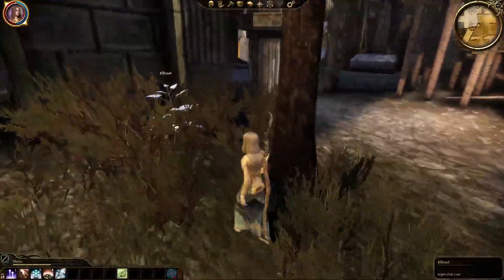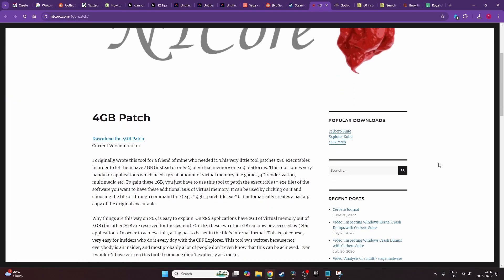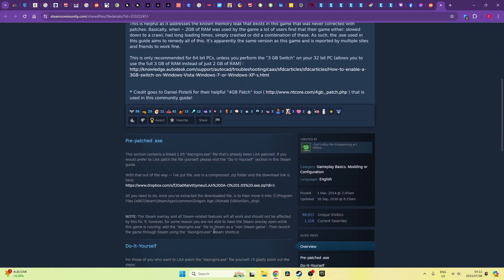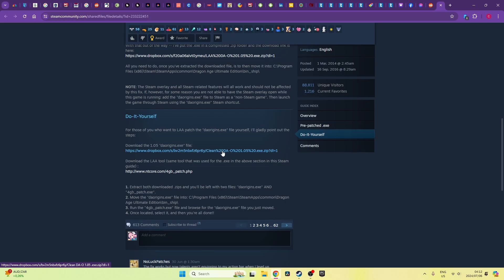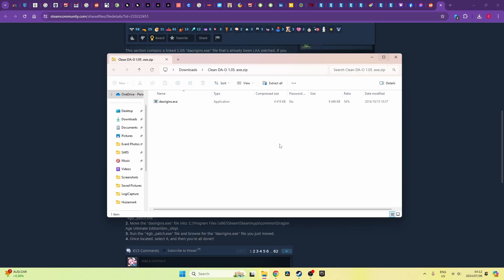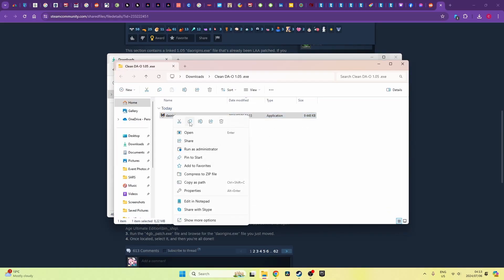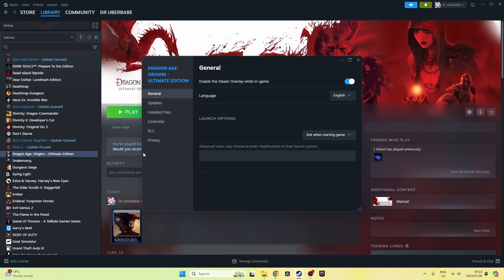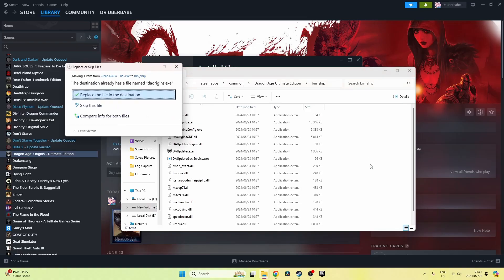Dragon Age Origins Ultimate Edition Steam Crash Fix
Dragon Age Origins like many older games that have been re-released later on Steam, unfortunately suffers from a couple issues that many may have encountered. I rebought the game when it was 90% off so I could replay the Ultimate edition on Steam (probably my third copy now, together with a physical collectors edition and regular copy). Personally the game could not progress past the large bridge in the starting camp without crashing the entire PC. Apparently for other people it would either slow down to a crawl, have long loading times, simply crashed or would do a combination of these. This is caused by a known memory leak that exists in the game that was never corrected with patches.

My video will show you how to go about fixing this issue as it isn't as simple as just running the ntcore 4GB patch to fix the memory issue due to the Dragon Age .exe being encrypted. Although it is literally one extra step as you will simply need to replace it with the file shown in the video.